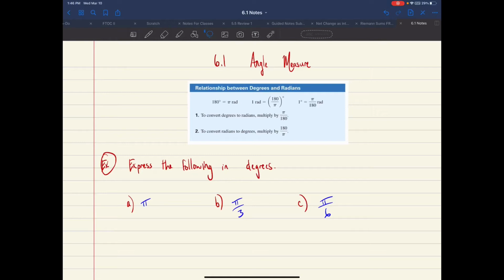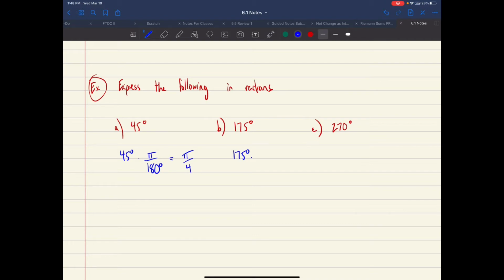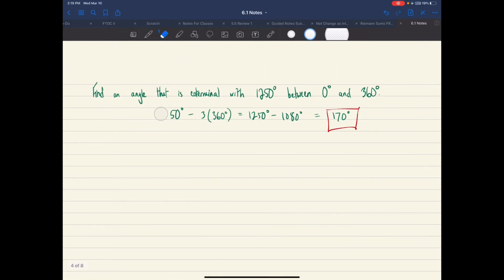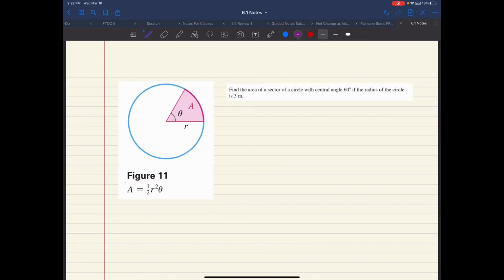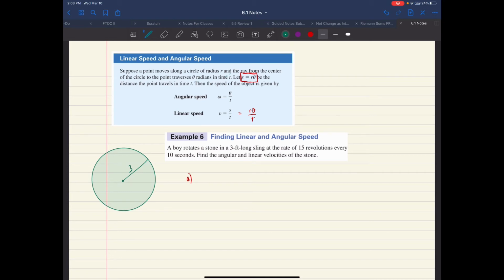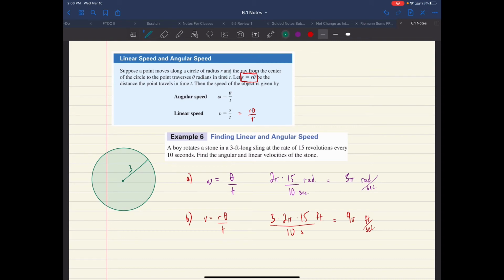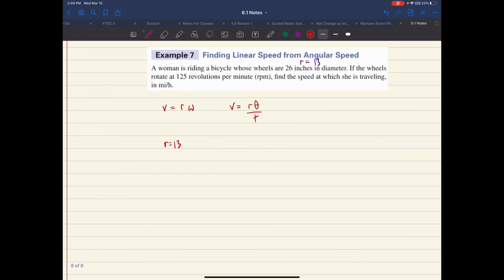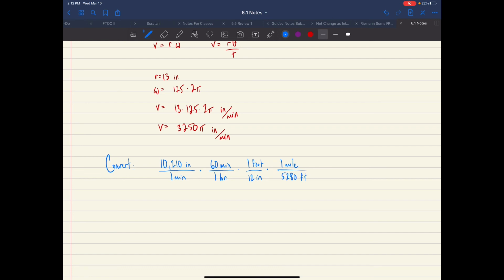Precalculus 6.1 Notes